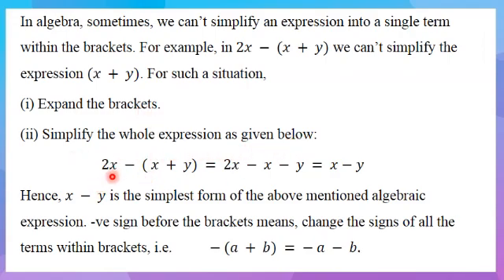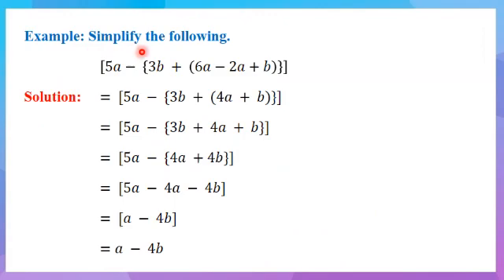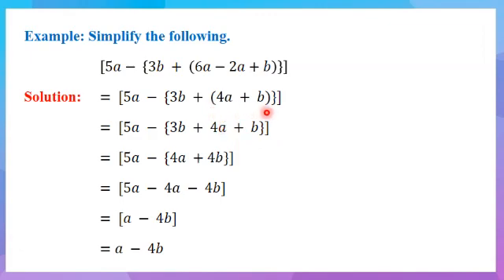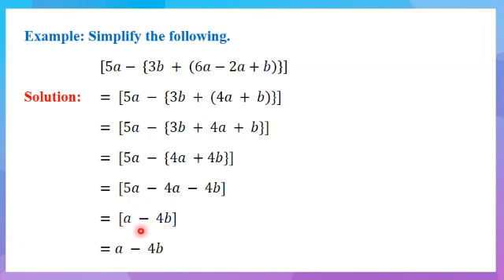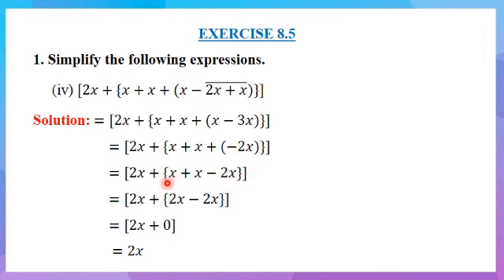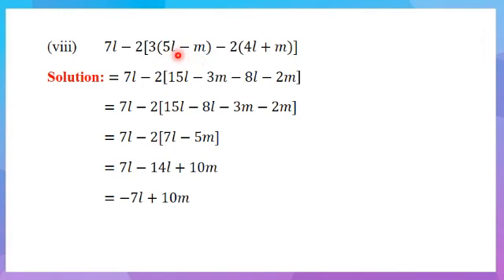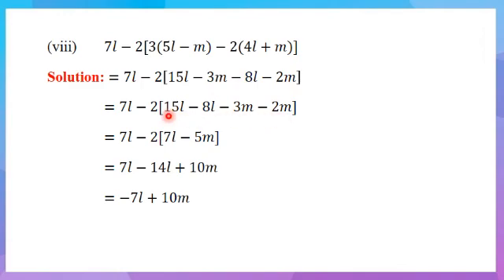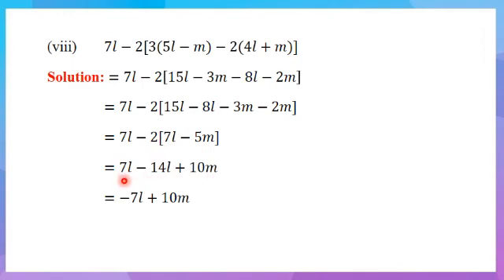week 3 grade 6 ex8 5 algebraic expressions